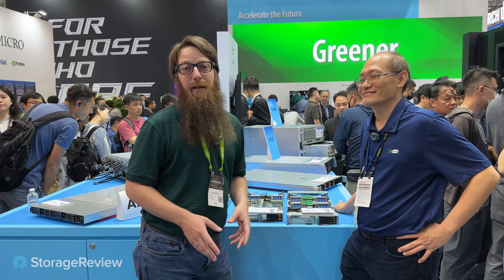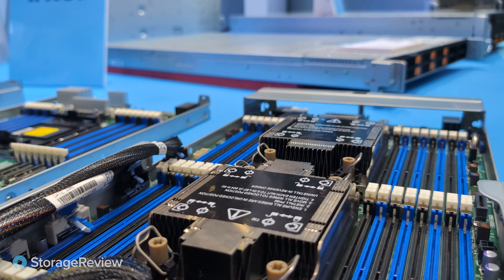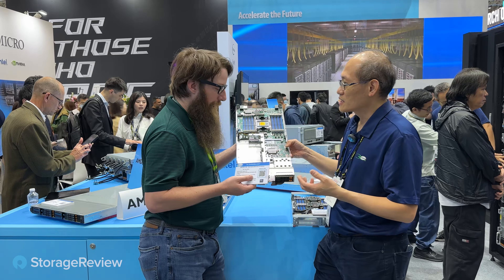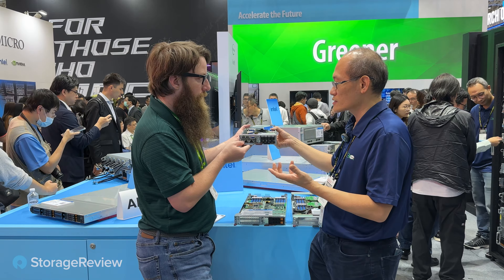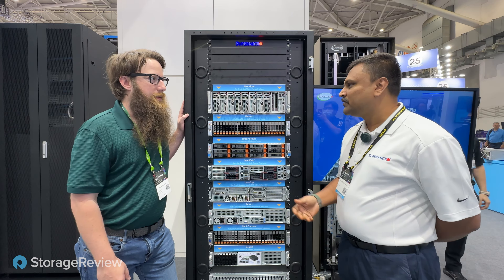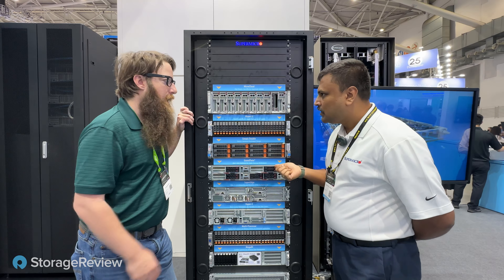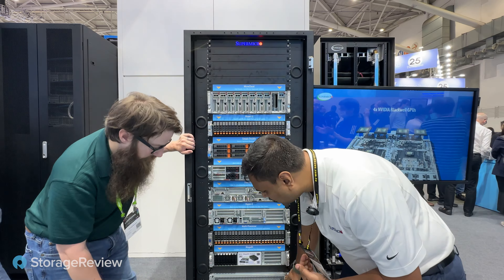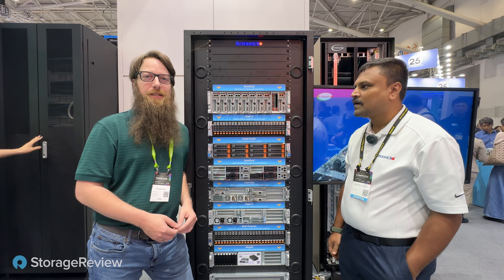Blade Server Power is Getting Crazy!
In this interview from the Supermicro booth, join Jordan as he dives into the latest advancements in blade servers with James from Supermicro. Jordan's excitement is palpable as he visits his favorite table, showcasing the incredible versatility and innovation of the SuperBlade systems.

James unveils the newest entries, including the CXL memory expander and the ability to expand up to 120TB of storage in a single blade. Learn about the Gen5 PCI expansion, dual Xeon CPUs, and the remarkable 288-core density in the Xeon 6 platforms.

Jordan also highlights the Supermicro MicroCloud, a blade-type solution with unique features, and the Hyper Series with its dual-socket capabilities. Delve into the Simply Double for storage purposes, the GrandTwin for four-node flexibility, and the high-compute potential of the SuperTwin and MegaDC with Ampere-based CPUs.